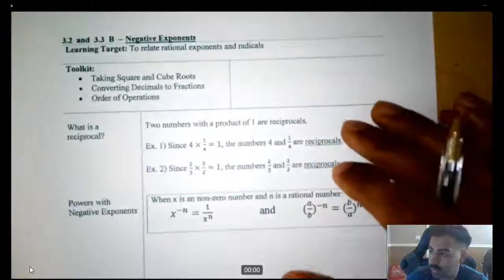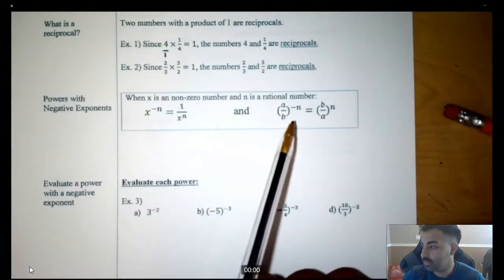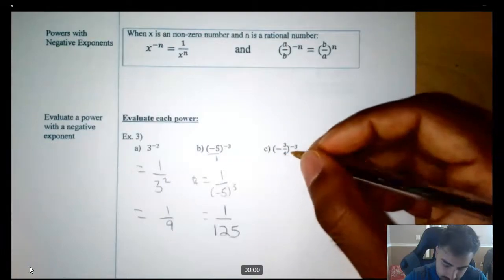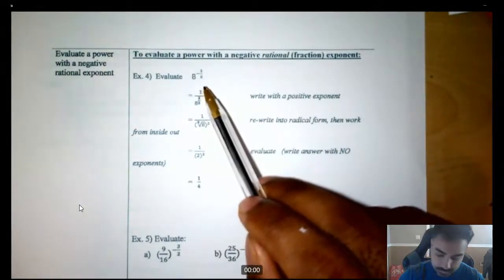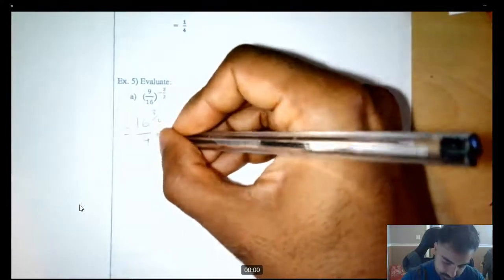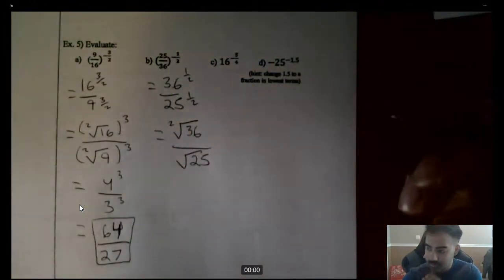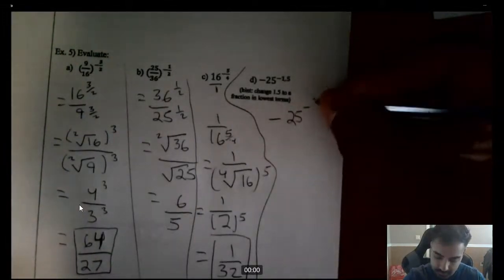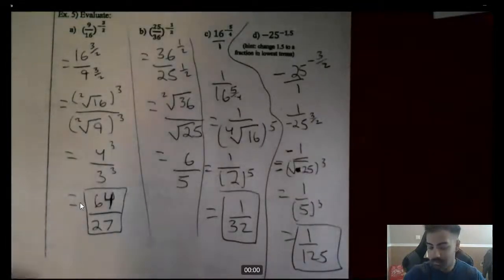3.2 and 3.3 Integral and Rational Exponents PART 2